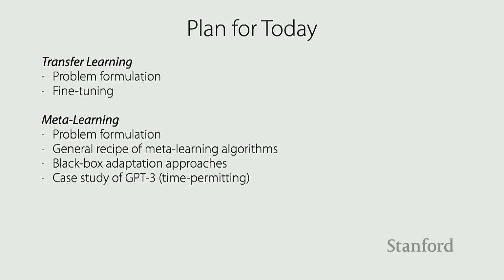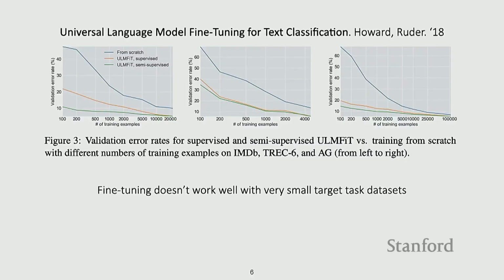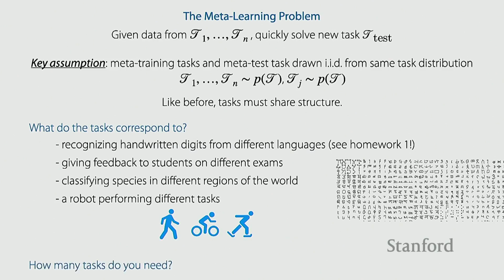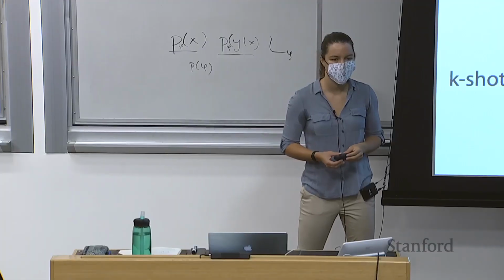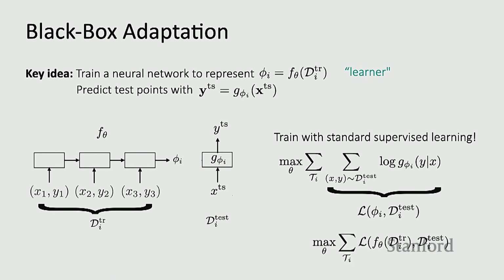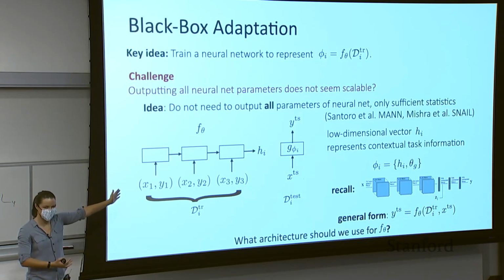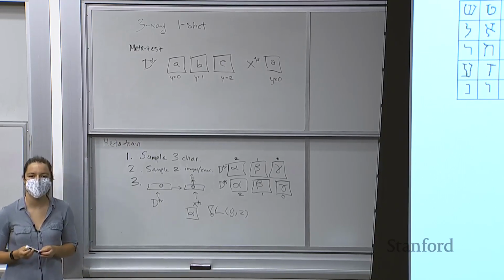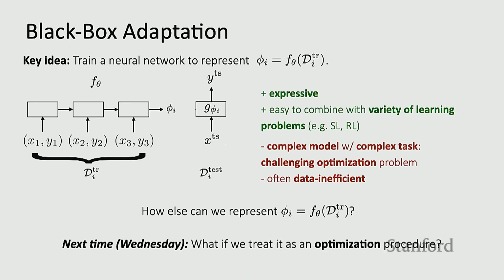Stanford CS330: Deep Multi-task & Meta Learning I 2021 I Lecture 3